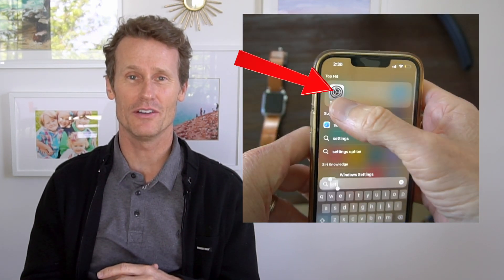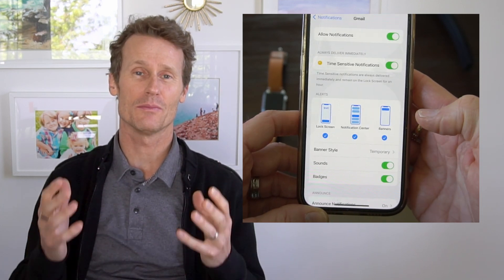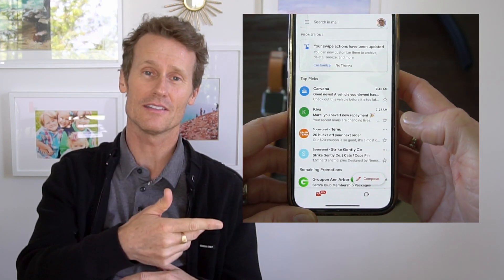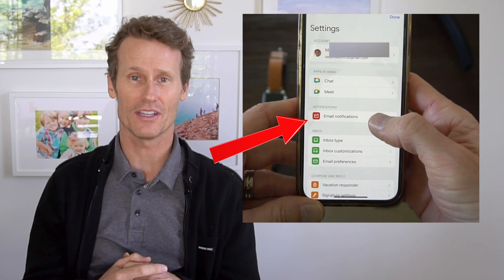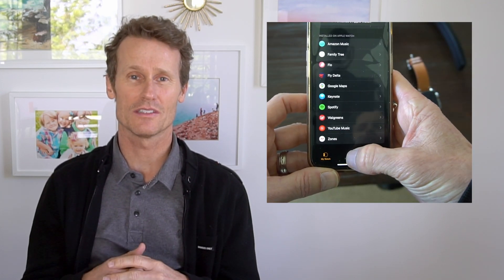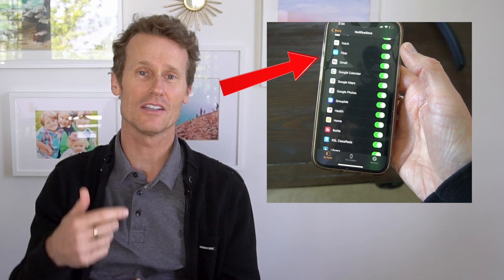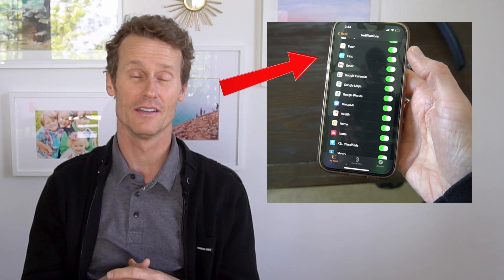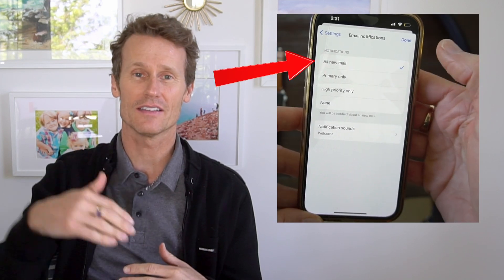How to Use Gmail on Your Apple Watch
⭕In this video, we will guide you through the steps to get Gmail notifications on your Apple Watch and show you how to manage them effectively. Follow along with your iPhone and Apple Watch to set it up!

📚 Chapters Breakdown:
0:00 - Introduction
0:12 - Enable Gmail Notifications on iPhone
0:43 - Set Up Notifications on Apple Watch
1:06 - Understanding Email Notification Settings
1:29 - Troubleshooting Missing Notifications
1:40 - Managing Notifications and Do Not Disturb
1:56 - Replying to Emails from Apple Watch

🔍 Steps to Set Up Gmail on Your Apple Watch:

⭕ Enable Gmail Notifications on iPhone:
1️⃣ Go to "Settings" ➡️ "Notifications" ➡️ find the Gmail app.
2️⃣ Ensure notifications are turned on.

⭕ Configure Gmail App:
➡️ Go to the "Gmail" app ➡️ "Settings" ➡️ enable email notifications.

⭕ Set Up Notifications on Apple Watch:
1️⃣ Open the "Watch" app on your iPhone.
2️⃣ Tap on "Notifications" ➡️ Toggle on the notification for Gmail.

⭕ Understanding Notifications:
➡️ You’ll receive Gmail notifications on your watch based on your settings.
➡️ You can select the types of emails you want notifications for.

➡️ To stop notifications, toggle off in iPhone settings or use Do Not Disturb.